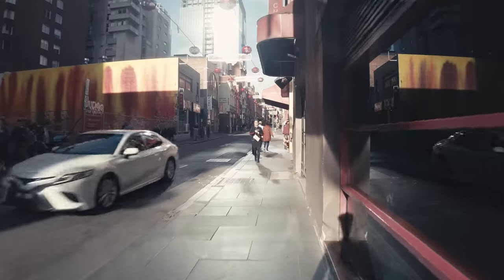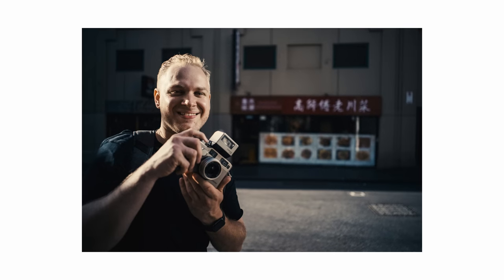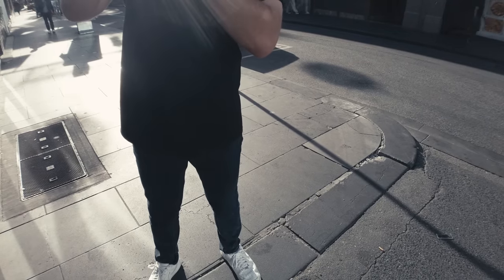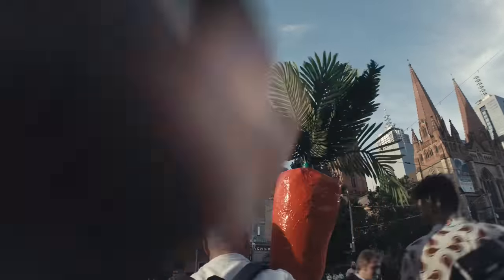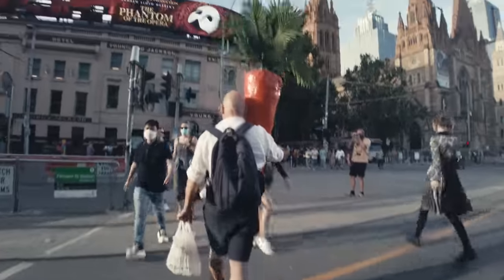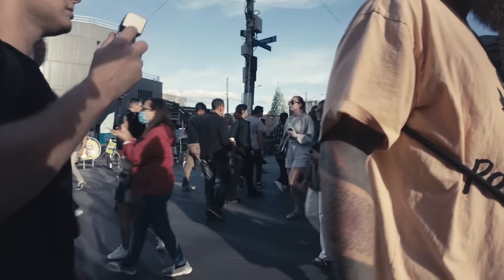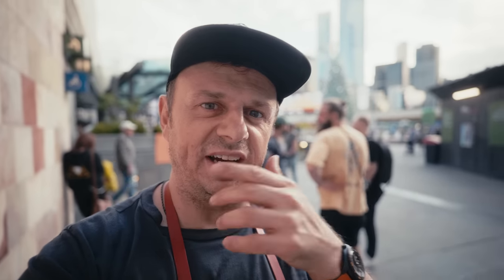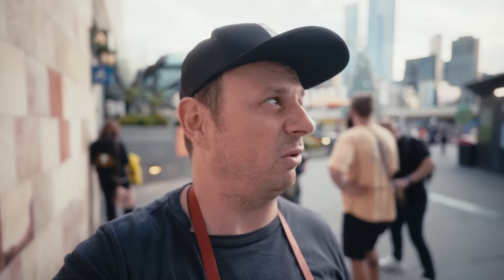That lens is simply the best. 😎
After a week of less than ideal weather, it was finally time for some sunlight and that meant I had to hit the streets. Normally, I like to shoot by myself to be more focused but once in a while it's nice to shoot in a group and have a good time. Here I wanted to shoot my 28mm Summicron on a digital camera since I usually only shoot it on my Leica M6. With a small adapter I mounted it to my Lumix S5 and that seems to be a good fit.

my video setup*:
Freewell ND Filter 2-5 stopsr
DJI Wireless Mic Kitr
Lightpix Labs Flashq Q20IIr
DJI Osmo Pocket 2r
Freewell wide angle lens for DJI Osmo Pocket 2r
Tiffen Back Pro Mist 1/4r
Heliopan red filterr
Heliopan orange filterr
Heliopan green filterr